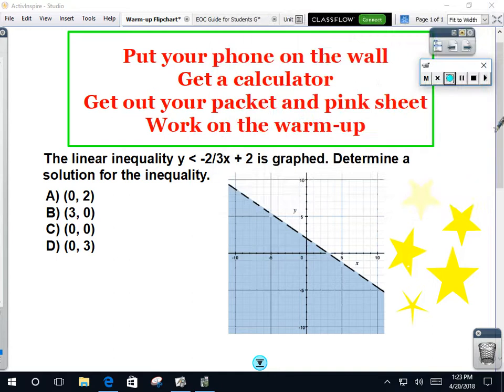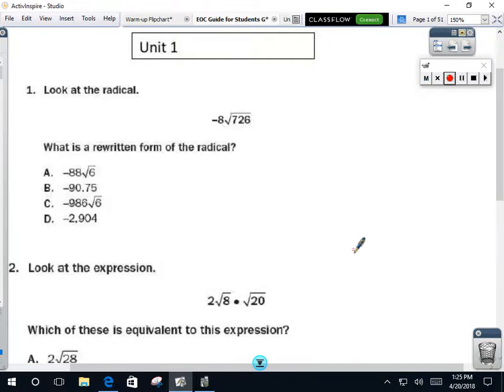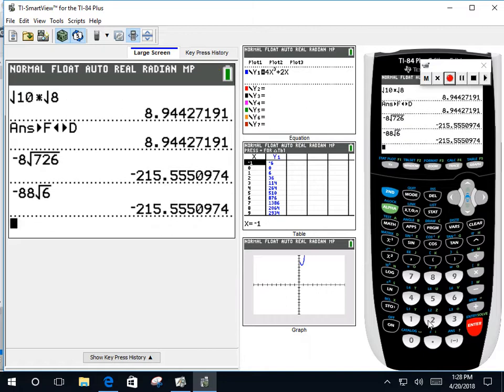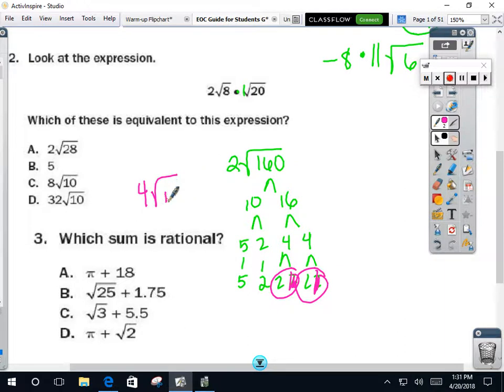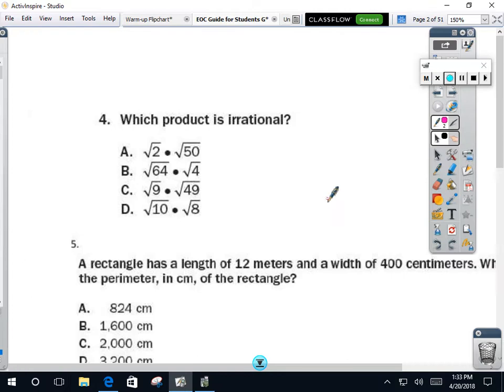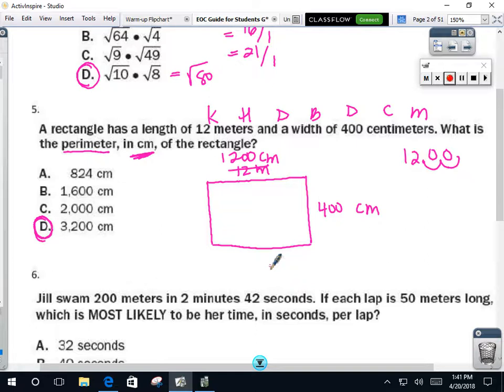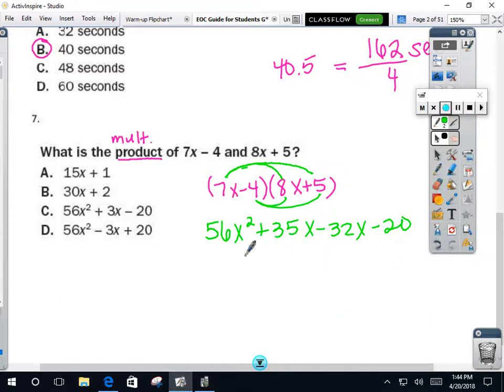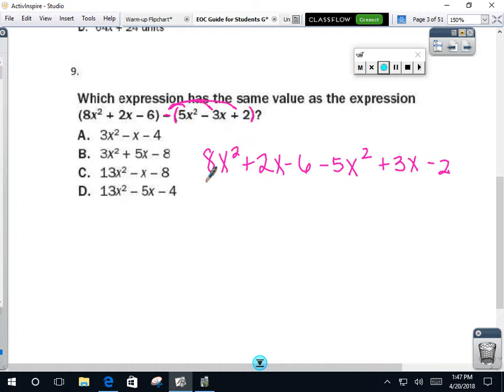Alg 1 EOC Review #1 4 20 18